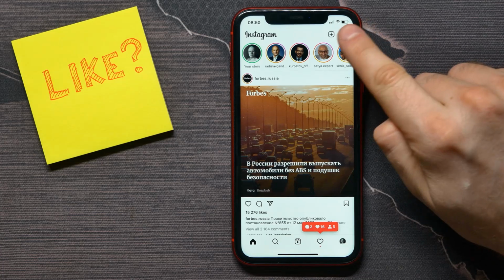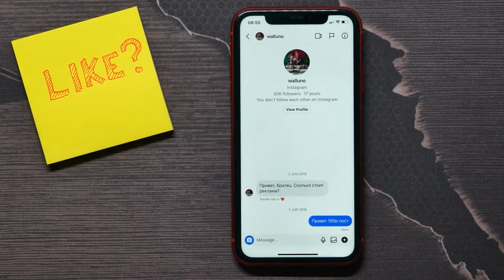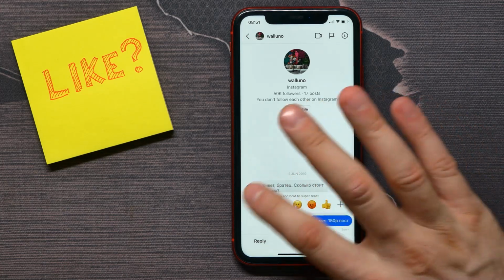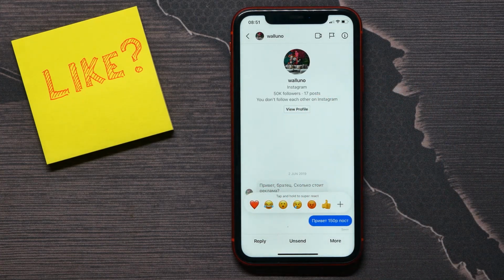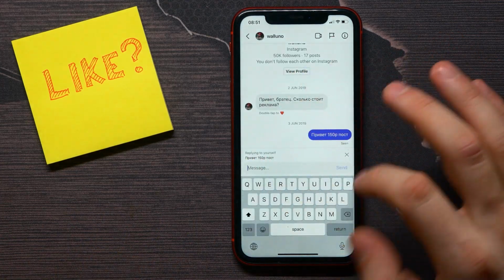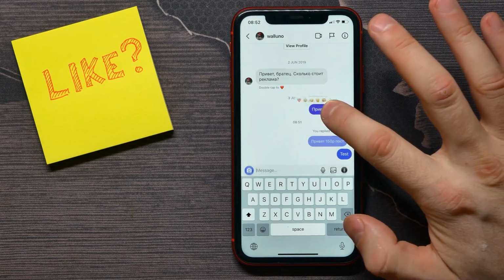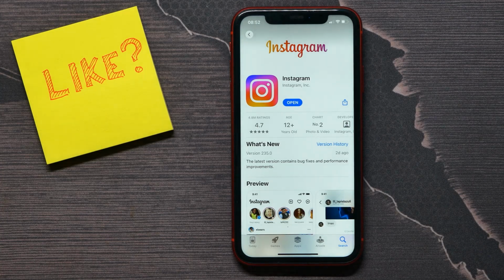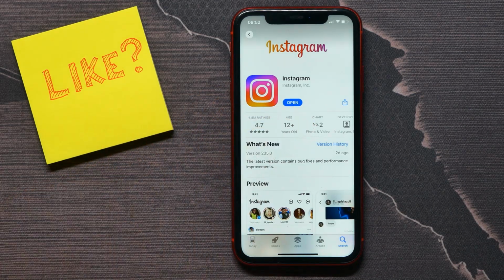How To Get The Reply Option On Instagram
In this video i show simple way How To Get The Reply Option On Instagram